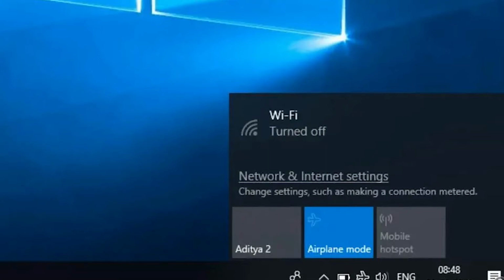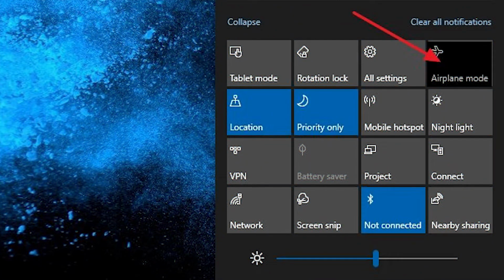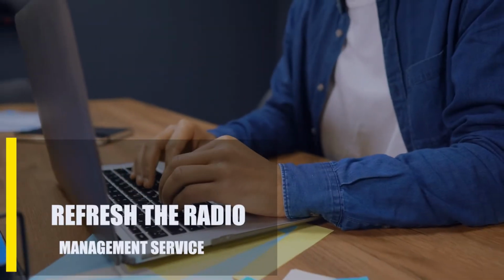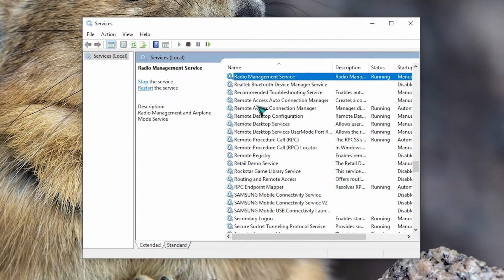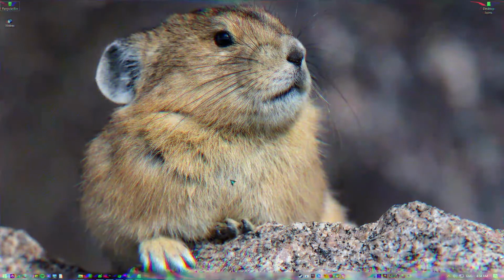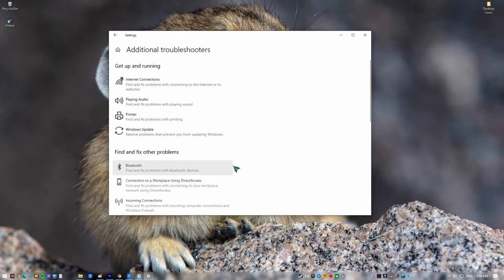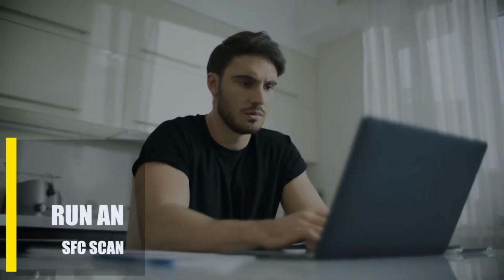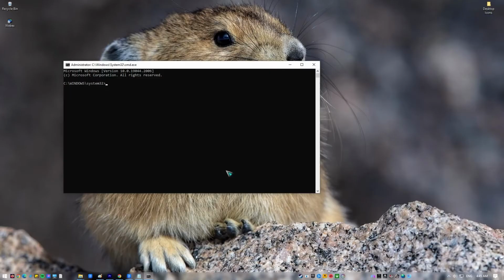FIXED: Airplane Mode Not Working In Windows 10 | Greyed Out | Updated 2024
With Windows 10, you can quickly and easily disable your computer's wifi connections (both incoming and outgoing) by activating the built-in Airplane Mode. Originally intended to prevent the gadget from interfering with aircraft sensors and navigation equipment, its current use is more commonly for energy conservation. In this video, we'll be covering how to fix it if the "airplane mode is greyed out or not working.